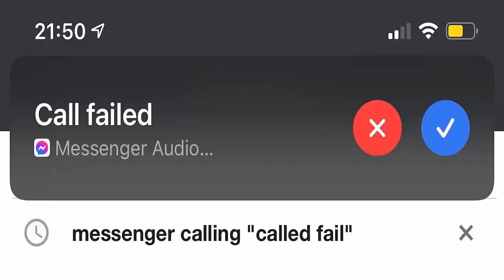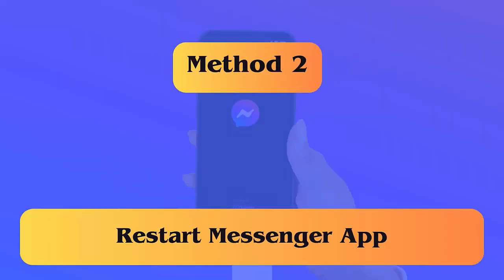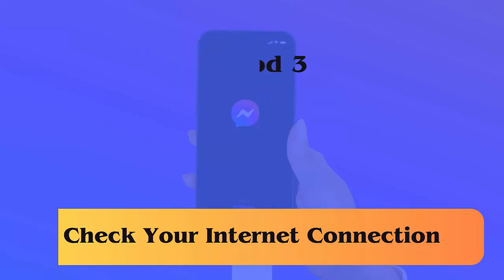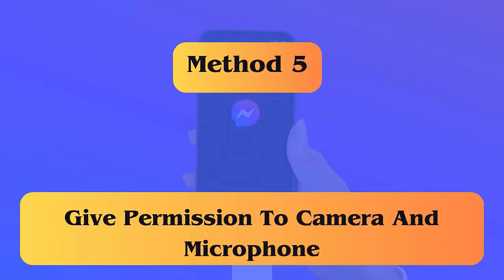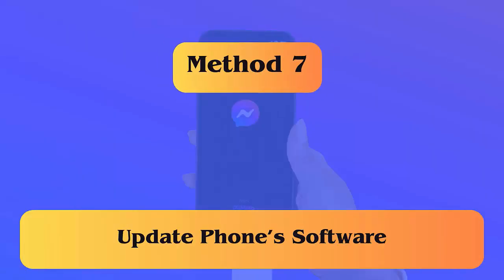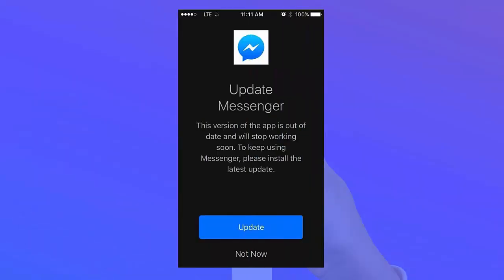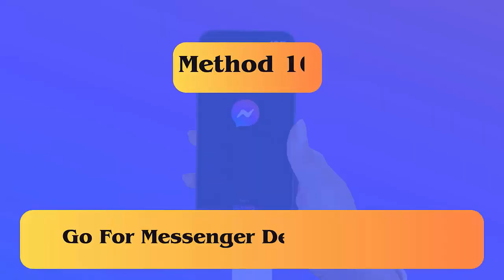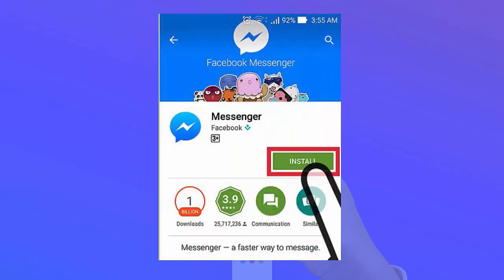How To Fix “Call Failed” Error On Messenger | 2024 Advanced Fixes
In this video guide, learn some of the best and most advanced solutions to fix “Call failed” error on Messenger while making a call.

Key moments:
👉0:00 Intro & details
👉0:30 1: Restart Your Device
👉0:49 2: Restart Messenger App
👉1:08 3: Check Your Internet Connection
👉1:26 4: Delete Messenger App Cache
👉1:46 5: Give Permission To Camera And Microphone
👉2:06 6: Check If Recipient’s Internet Is Turned Off
👉2:28 7: Check & Update Phone’s Software
👉2:48 8: Update Messenger App
👉3:08 9: Check Messenger Server Status
👉3:29 10: Go For Messenger Desktop Version
👉3:48 11: Reinstall Messenger

Social Media-